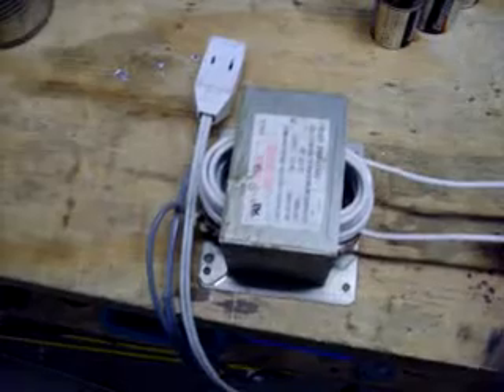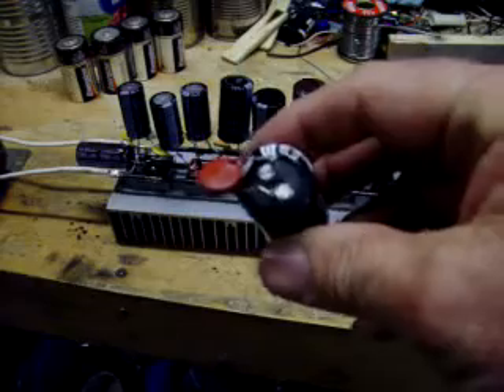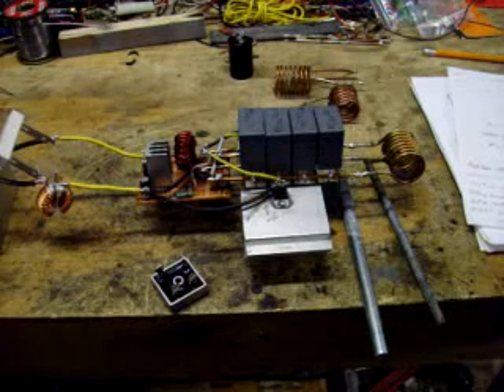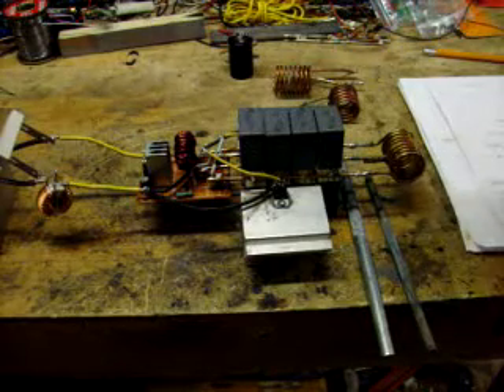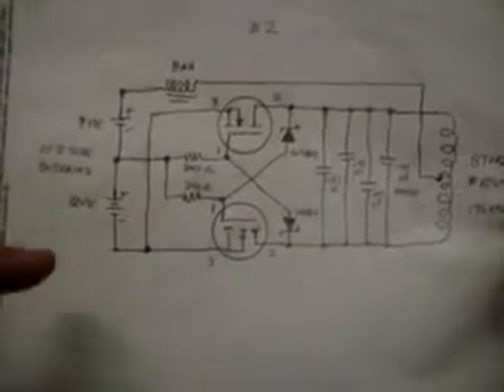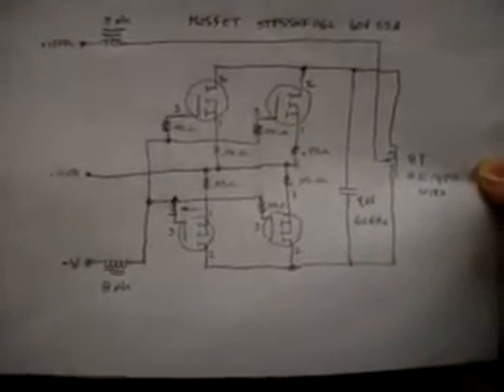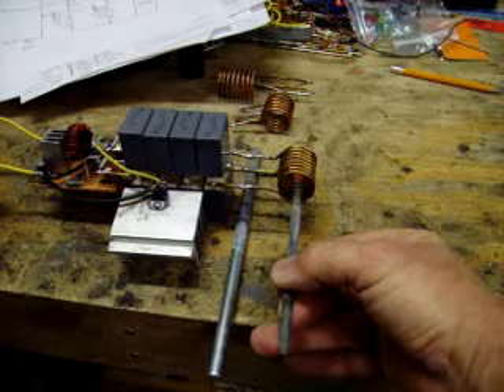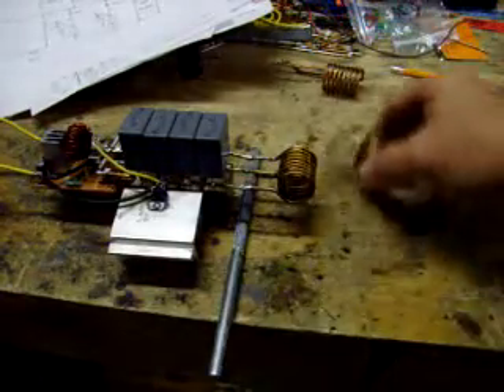Induction Heater Circuit High Frequency N channel Mosfets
Keep the circuit small and compact.  Solder pin 2 of Mosfets in exact center of capacitor bank for maximum effienency.  Keep cap bank close as possible to LC coil for efficiency.  Use +15 VDC the circuit and +12vdc for the mosfet gates. Be sure to use 240 ohm gate resistors, 220 ohms lowers current, 260 ohms uses excessive current. Zener diodes are 1N5819. STP40NF10 mosfets 40a work ok but STP55NF06L mosfets 55a are better. TWO $1 parallel STP55NL06Ls are just as good as ONE $7  IPP075N15N3 mosfet 100a. Four parallel mosfets will give you 200 amps. 60KHz works best with lower skin effect. If you change the coil check Hz with your meter ADD more .47uf caps if you need to keep frequency at 60KHz. Power cap bank is 20,000. uf with .001uf, .01 and  .1 uf caps in parallel with all the electrolitic caps. Chokes are both 8mh rated for 35 amps. LC circuit caps are .47uf 1000v lower voltage 400v caps will get hot and explode.  Circuit showing parallel mosfets shows 100 ohm gate resistors for different mosfets this circuit needs 240 ohm resistor on each gate. Resistor on pin 1 is .05 ohms for parallel resistors but this is not a real resistor it is 4 pieces of wire EXACTLY the same length all 4 wires are soldered together like spokes of a wheel.  Make your LC coil any size you like be sure to adjust caps to 60KHz. A 20 turn pancake coil will work to heat a pan or skillet.  Use 1 or 2 caps on the LC coil run the circuit on D size batteries to make a back pack camp stove.